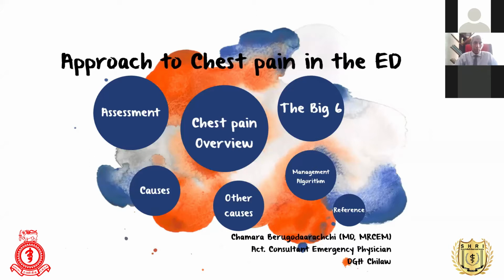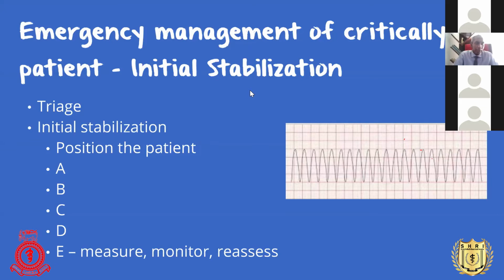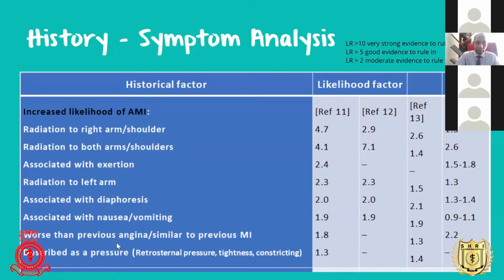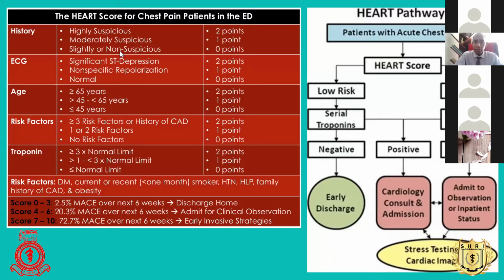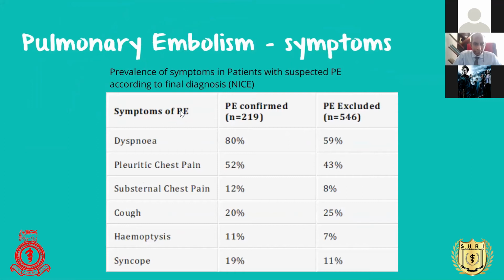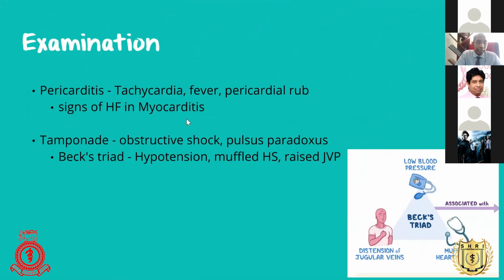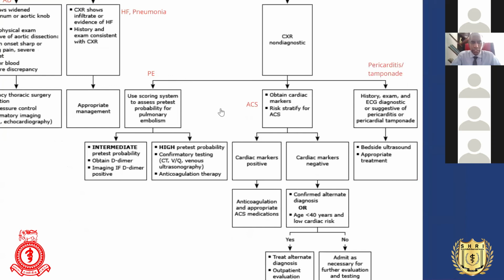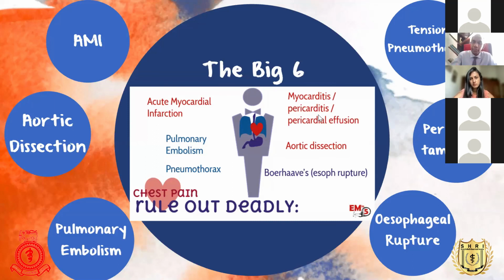Topic - Approach to Chest Pain in the Emergency Department-Dr Chamara Berugodaarachchi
Topic - Approach to Chest Pain in the Emergency Department